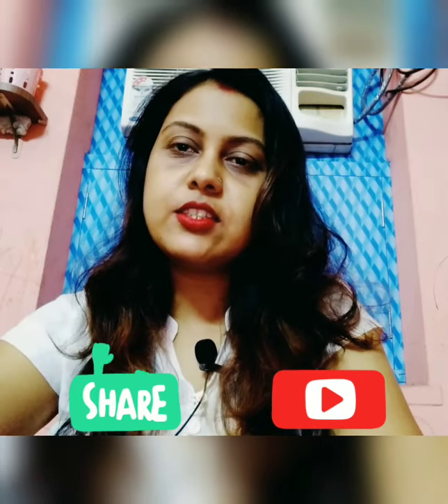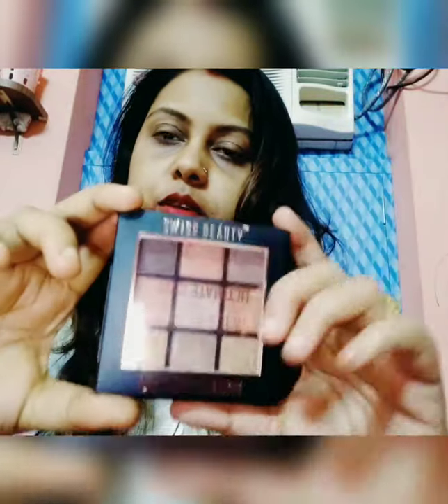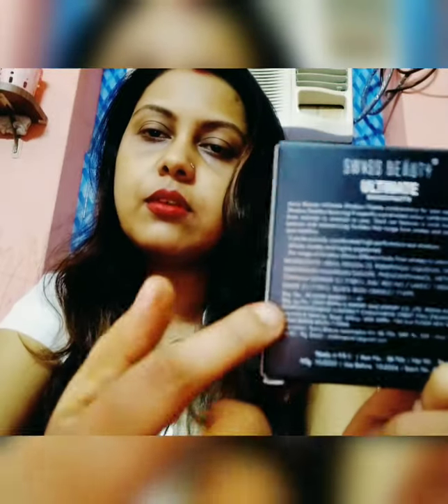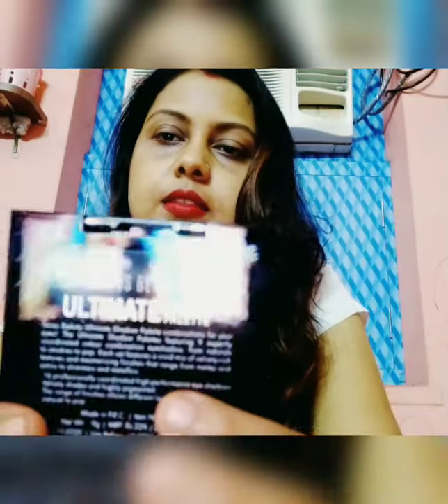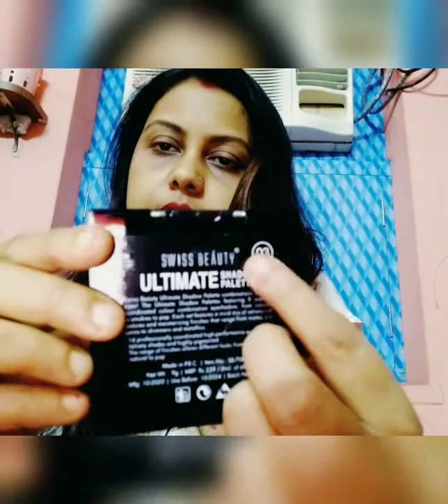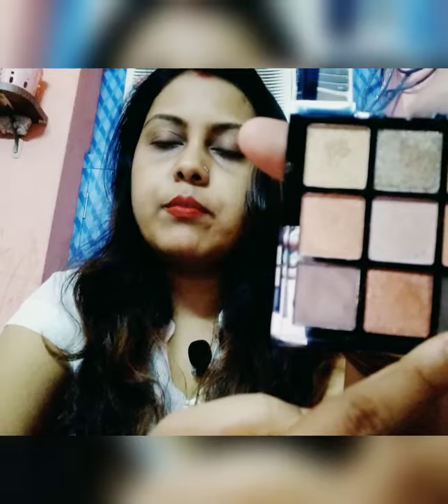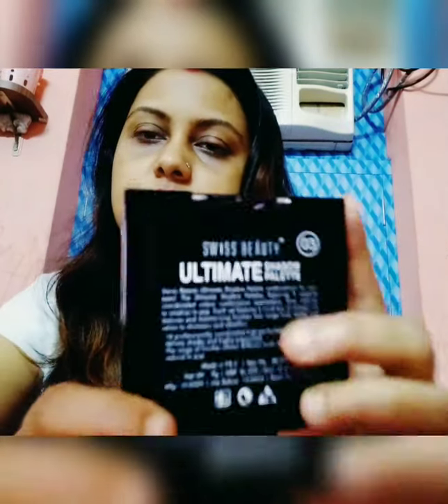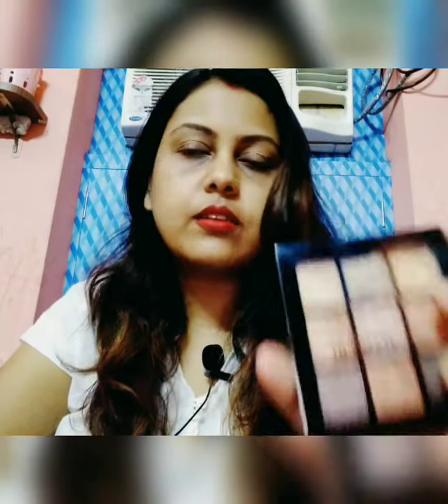SWISS BEAUTY ultimate shadow palette, my review!